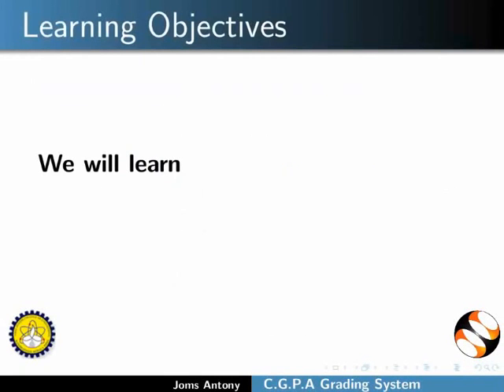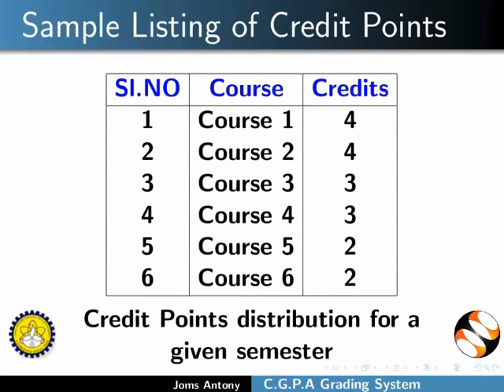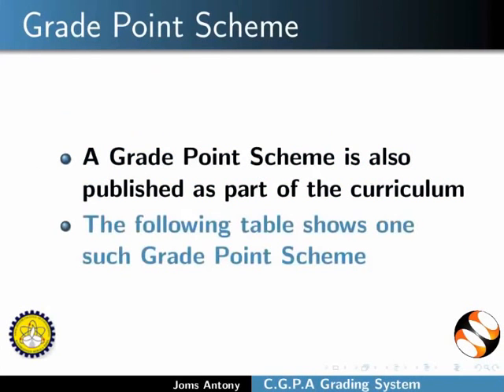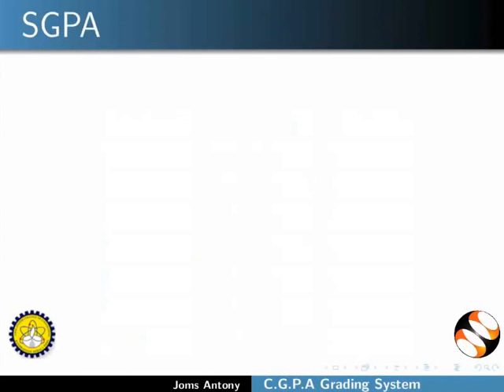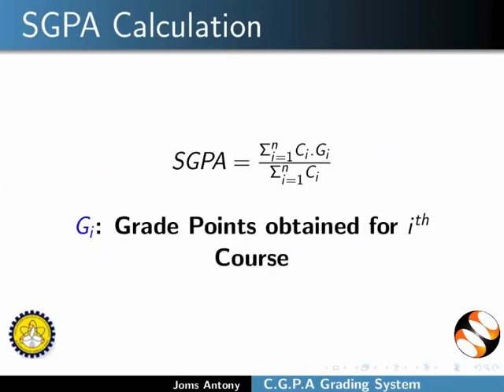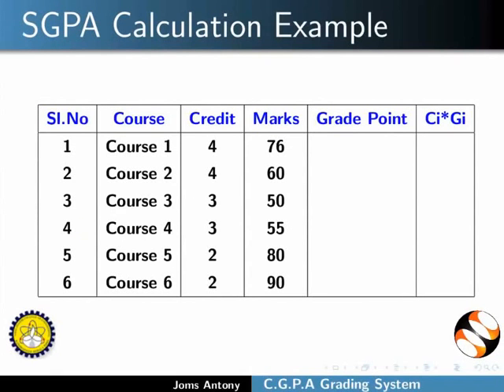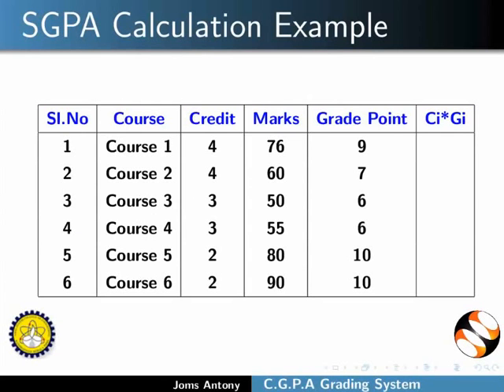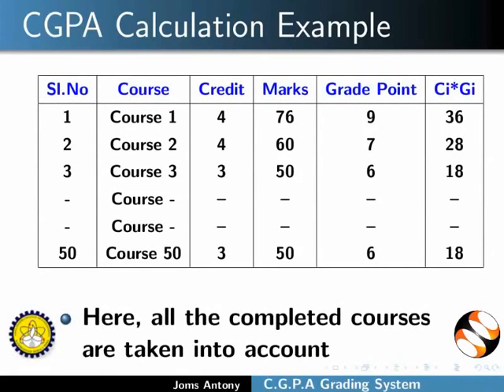CGPA Grading System - English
CGPA Grading System
Calculation of SGPA and CGPA,
Course Credits,
Grade Point Scheme
Semester Grade Point Average score
Cumulative Grade Point Average score